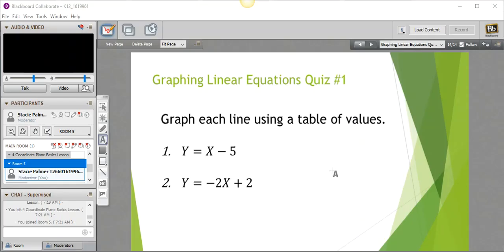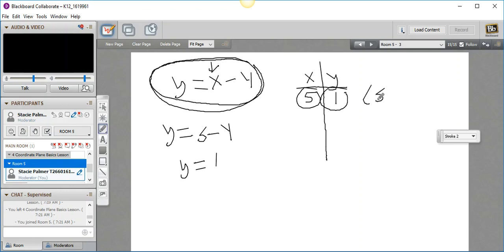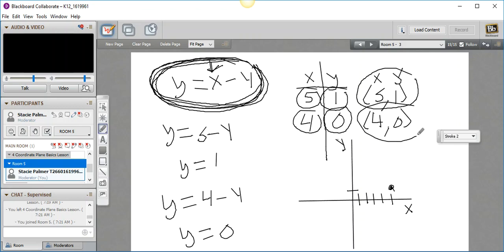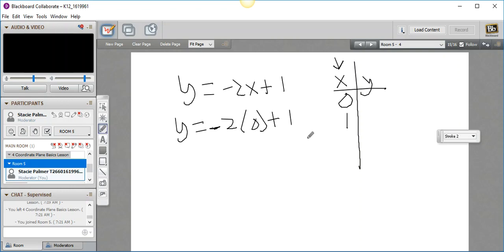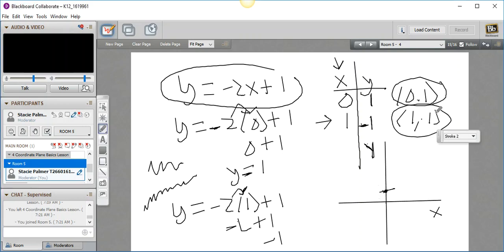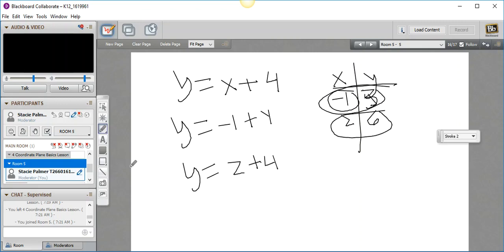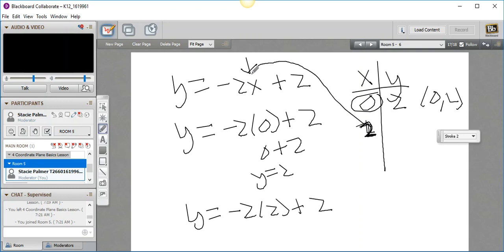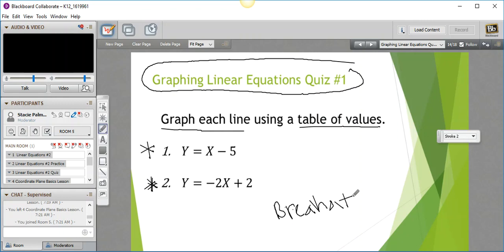2/28/2018 8:10:52 AM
Practice Problems for Linear Equations #1